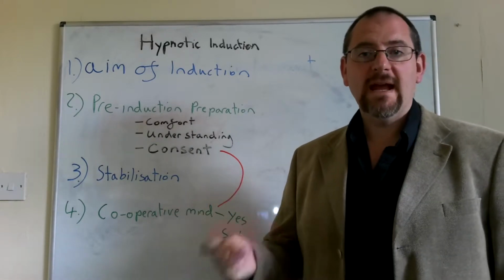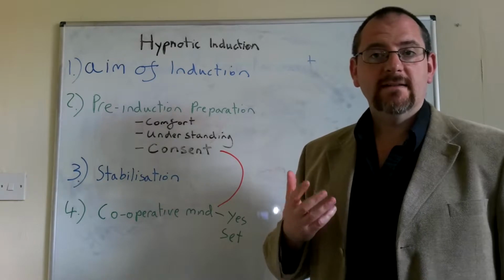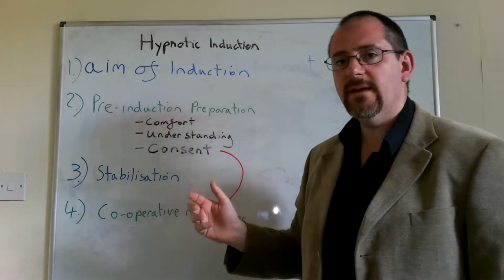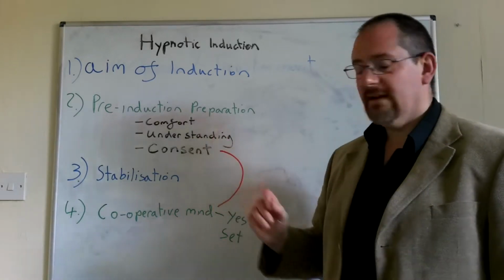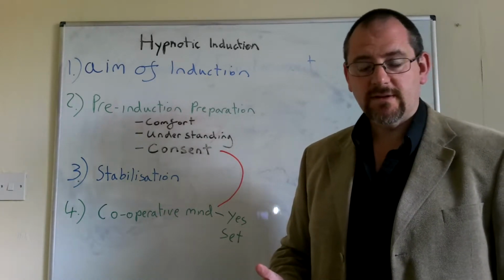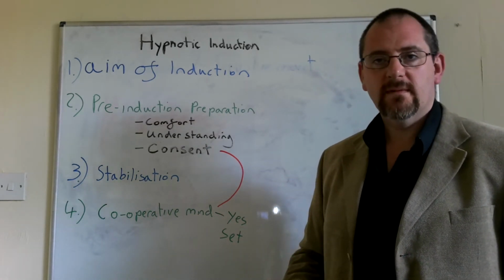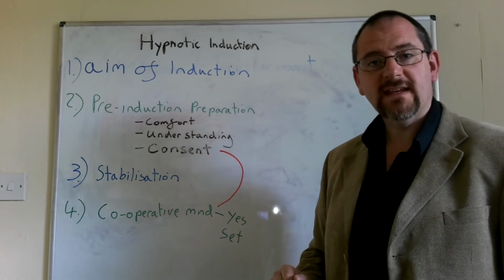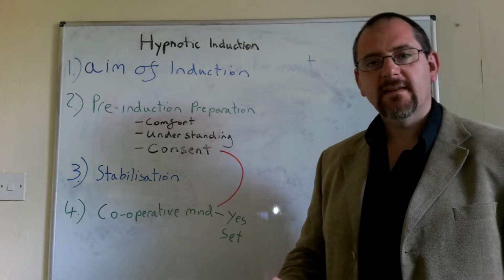hypno induction pre induction factors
presentation on factors which affect outcomes in hypnotic induction